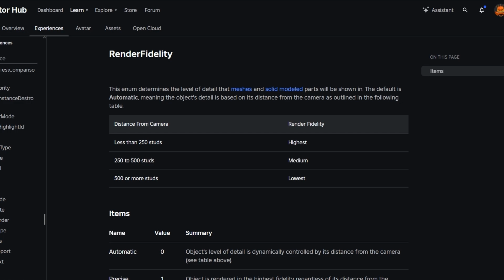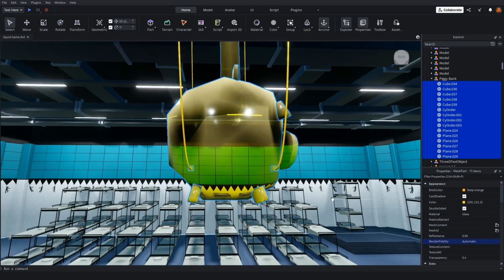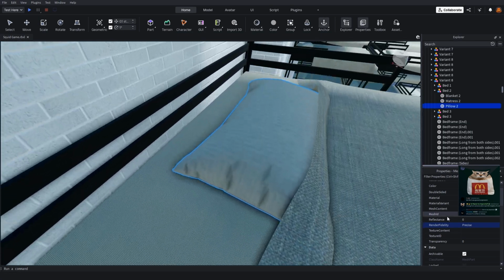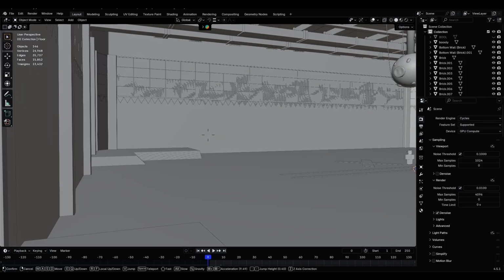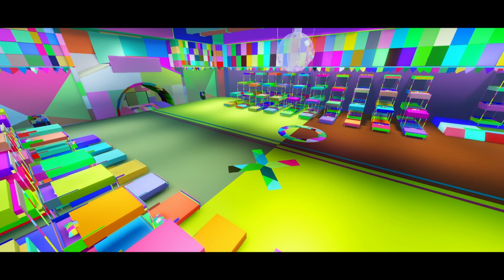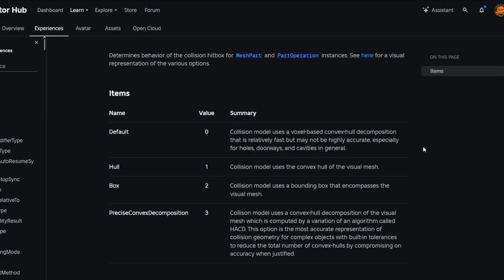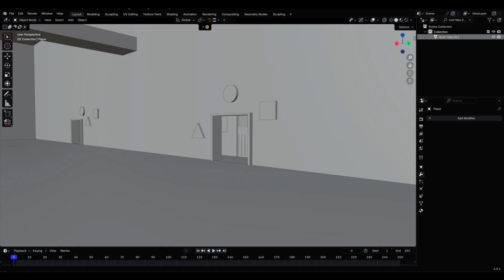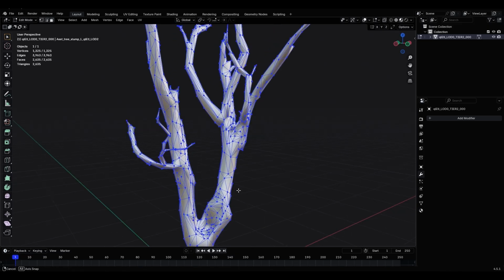Scene Optimization in Under 7 Minutes | Roblox Studio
Learn how to optimize your Roblox Studio builds with RenderFidelity, CollisionFidelity, Blender’s Decimate modifier, and Mesh ID reuse/instancing. Thesewill help you reduce lag and improve performance in your games/builds.